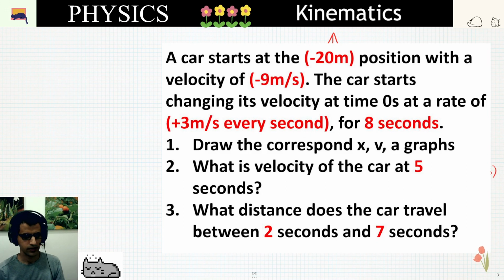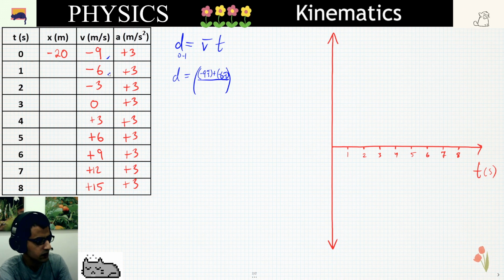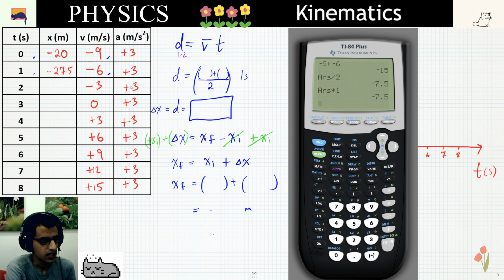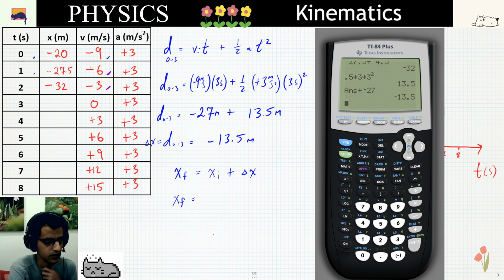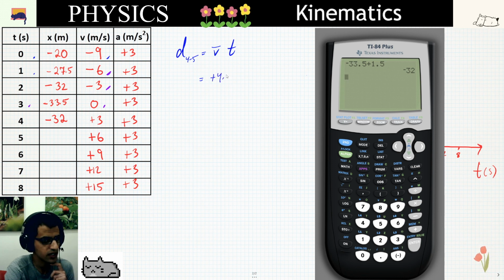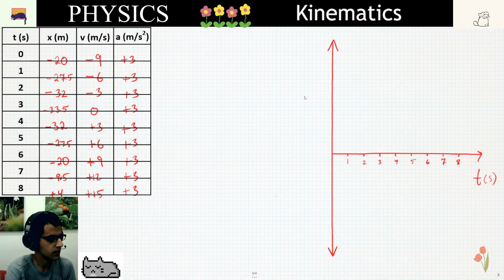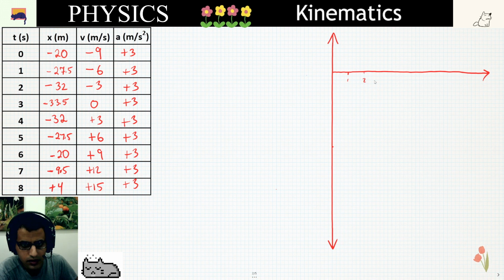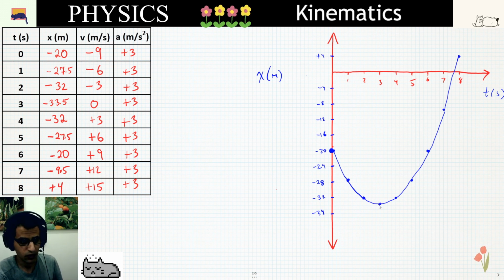Motion Graphing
How to draw position, velocity, and acceleration graphs when given initial position, initial velocity, and acceleration.
(Correction: At @18:45 I drew the acceleration as -3m/s^2 when it should have been +3m/s^2)